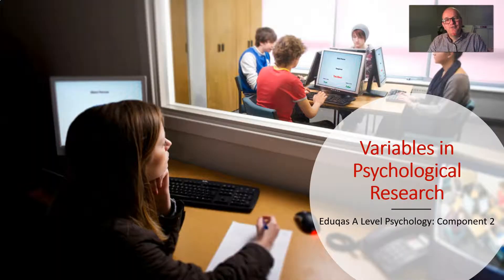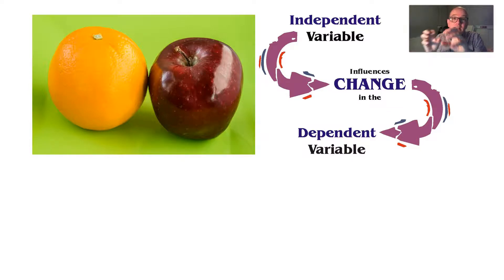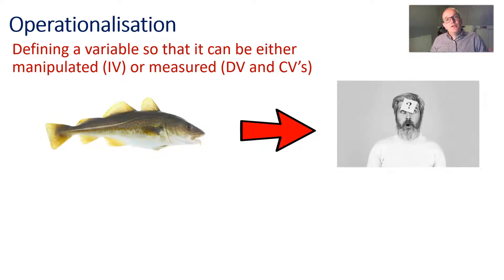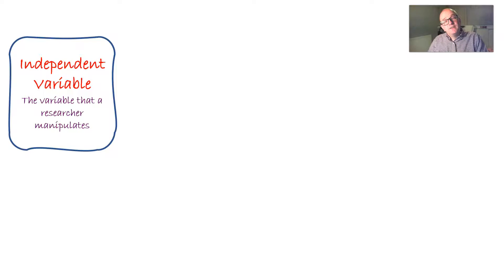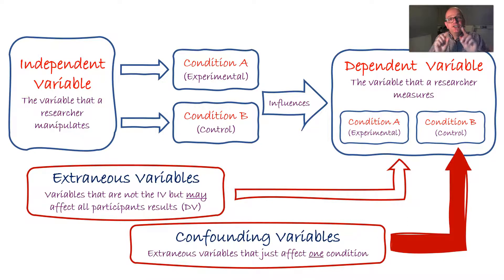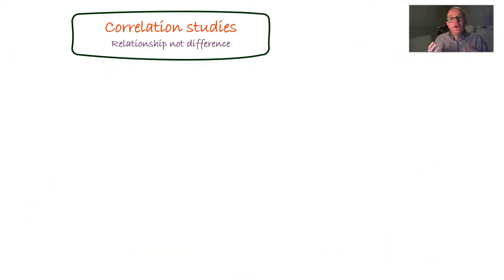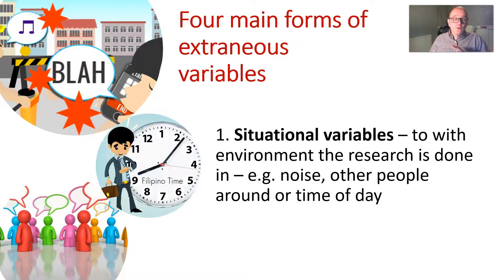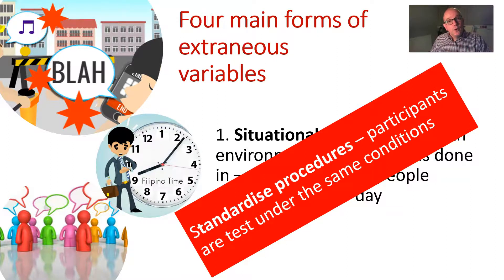Variables in psychological Research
An introduction to independent, dependent and covariables in psychological research. Including the ideas of operationalisation, extraneous and confounding variables. There is a description of four types of extraneous variables (situational, participant, researcher effects and order effects) and how to deal with them.
The video was created for students studying the Eduqas A level Psychology specification but will be useful for all psychology students.